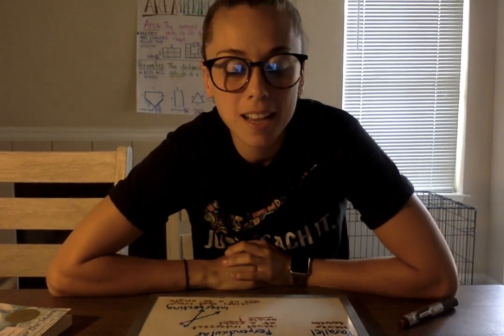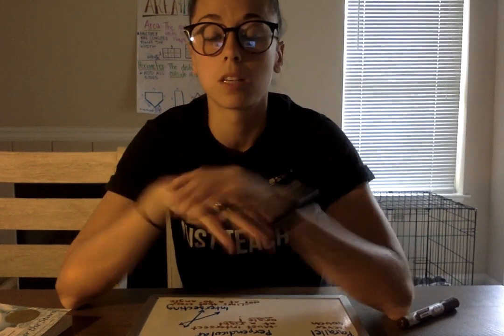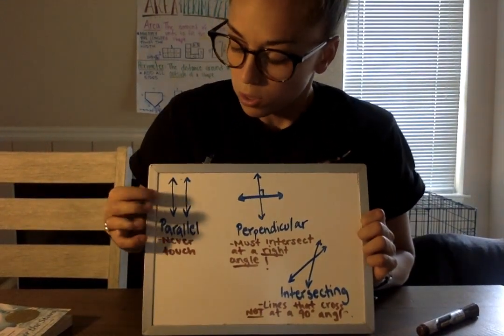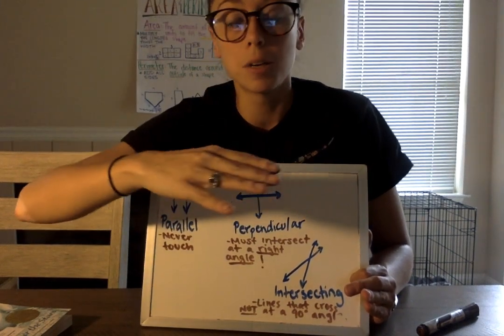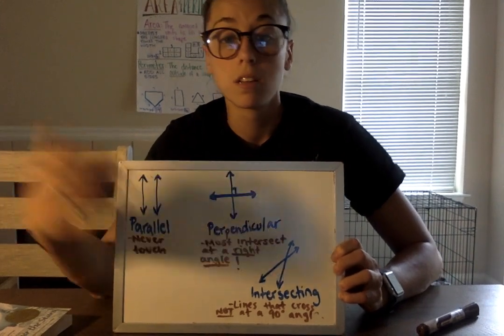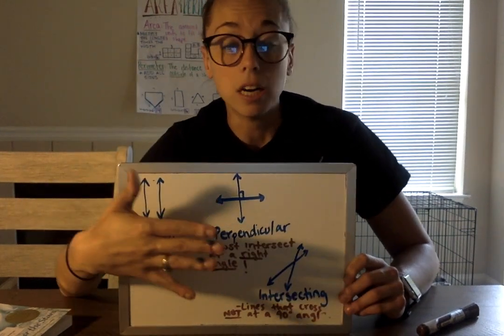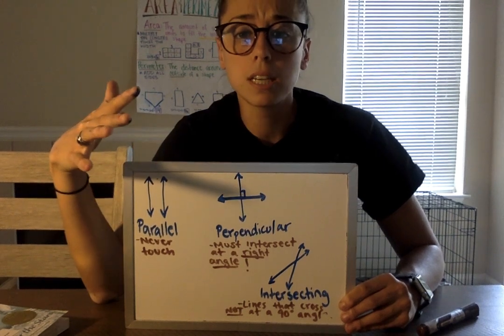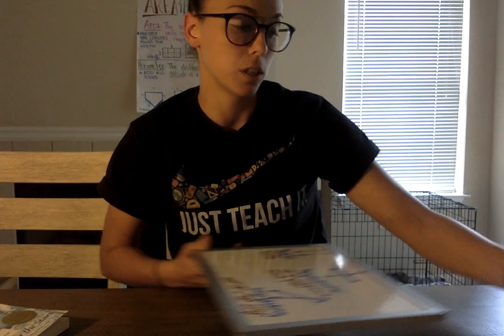Friday, April 24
Types of lines and chapter 14 of Number the Stars.